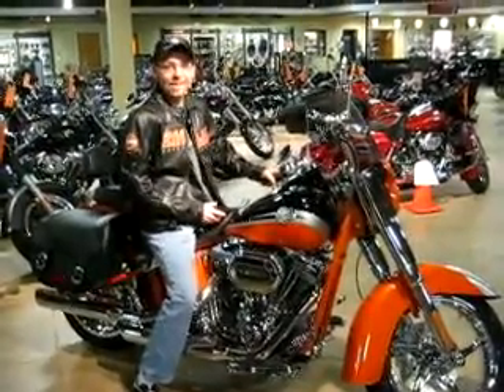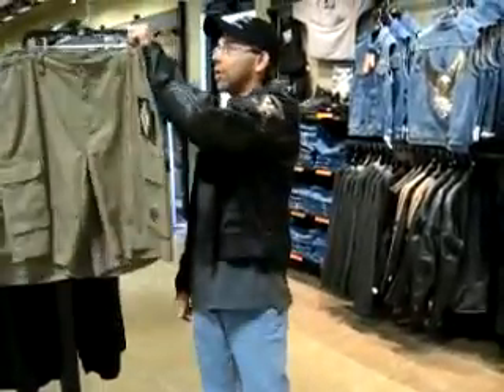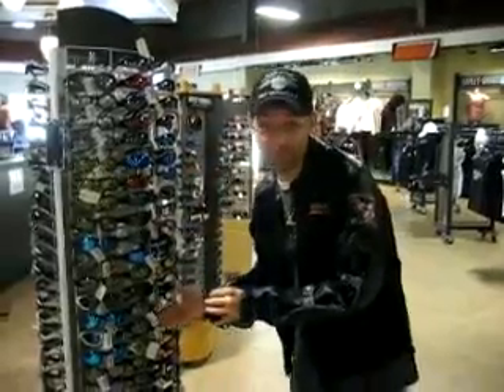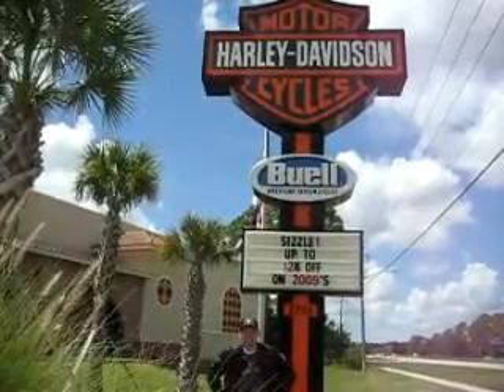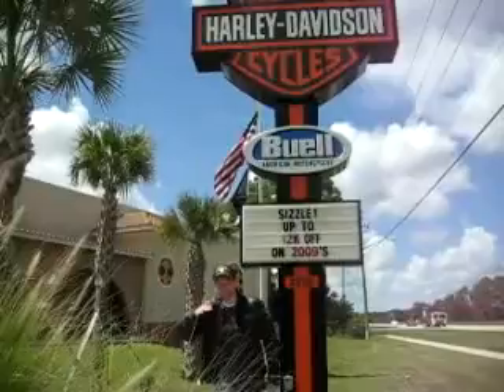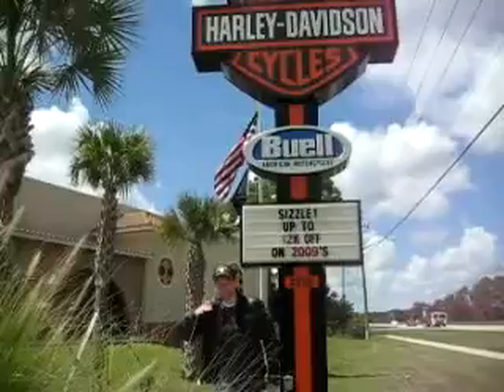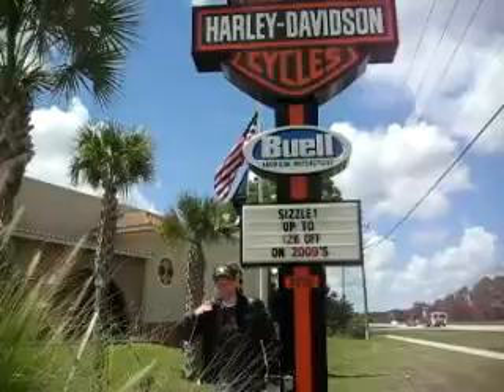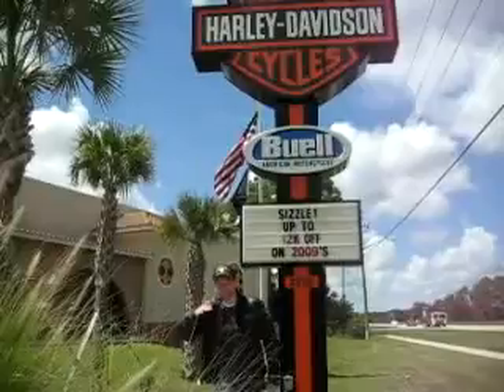youtube video #-h79Q8B9sgI